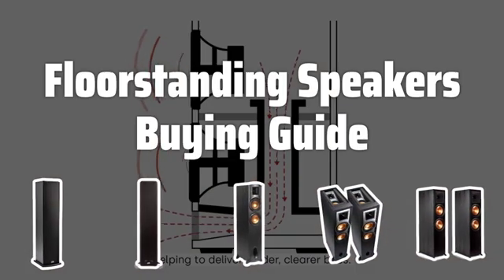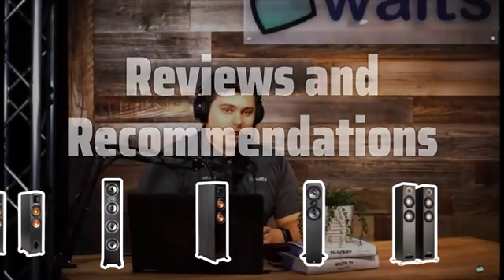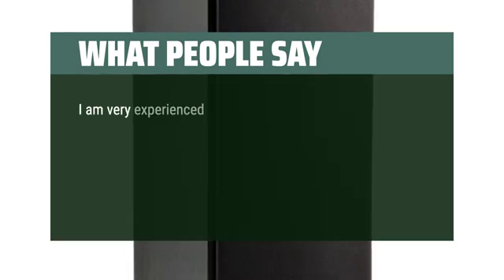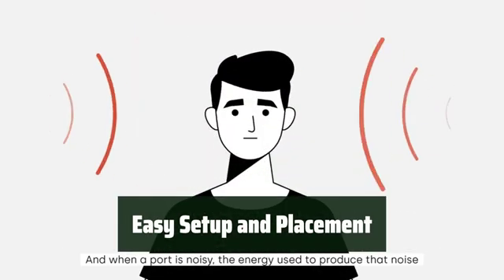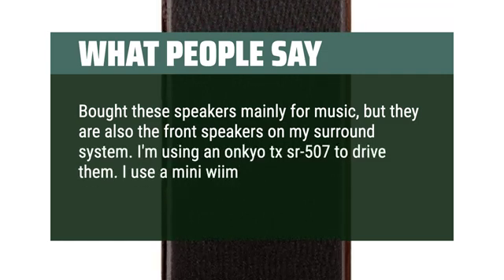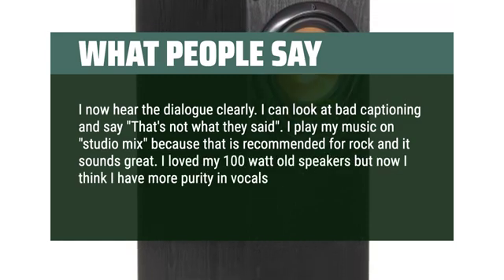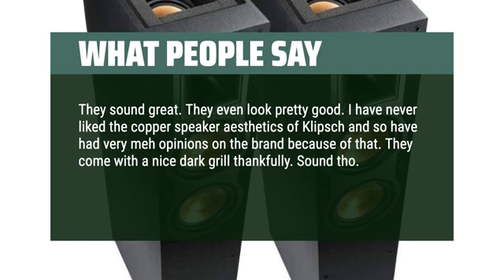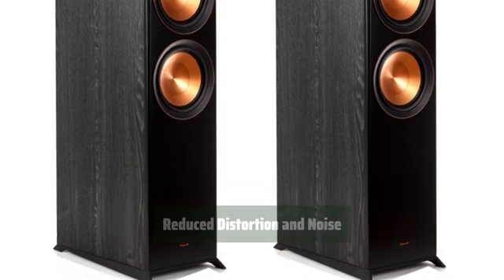Top Best Floorstanding Speakers in 2024 & Buying Guide - Must Watch Before Buying!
Top Best Floorstanding Speakers Shown in This Video:
5. ►Polk Audio T50 Tower Speaker 4. ►Polk Signature Elite ES50 Tower Speaker 3. ►Klipsch F-200 Speaker 2. ►Klipsch R-26FA Dolby Atmos 1. ►Klipsch RP-8000F Speaker

Table of Contents:
00:00​​​ - Introduction
01:17 - Polk Audio T50 Tower Speaker
02:31 - Polk Signature Elite ES50 Tower Speaker
04:23 - Klipsch F-200 Speaker
05:45 - Klipsch R-26FA Dolby Atmos
07:20 - Klipsch RP-8000F Speaker

Looking to enhance your home audio system? Floorstanding speakers are a powerful and immersive choice. In this video, we'll explore the key factors to consider when picking the best floorstanding speakers for your home.

d227